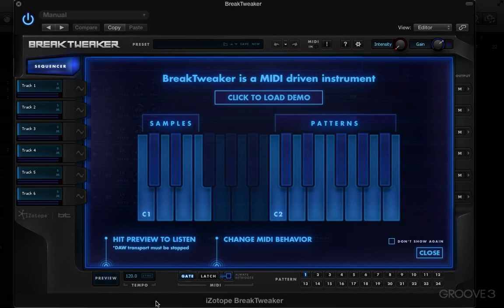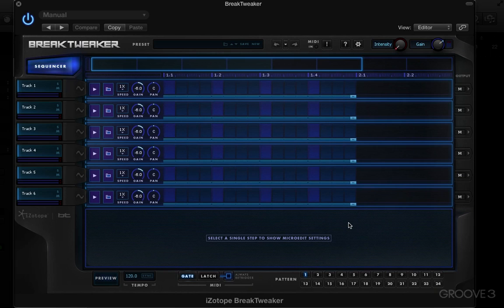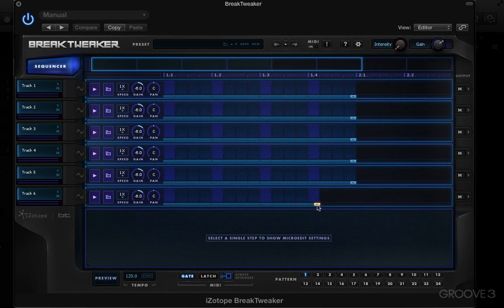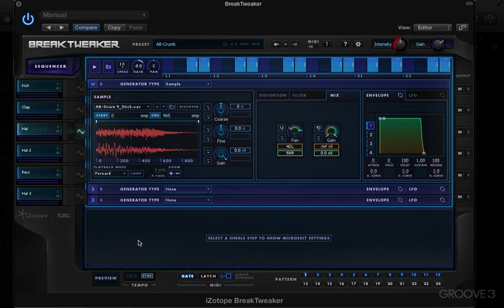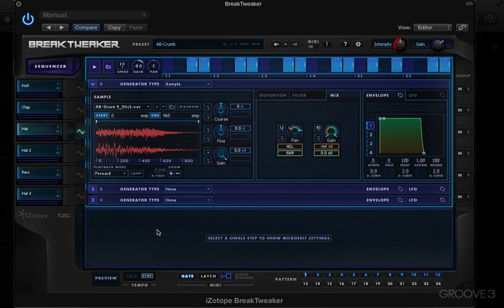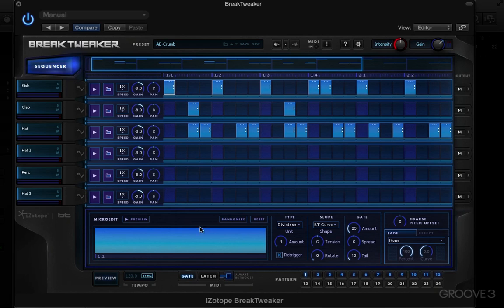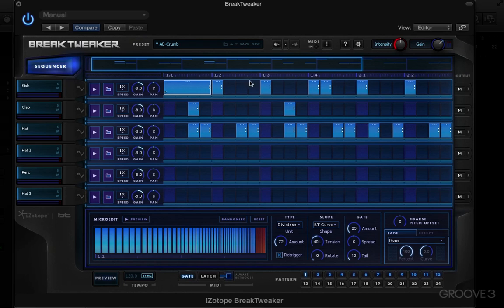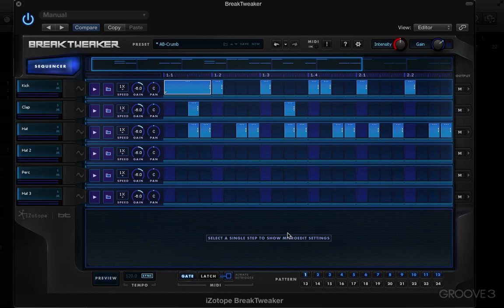Interface Marriage (BreakTweaker Explained)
Learn about the three main sections of the interface and how they work together.